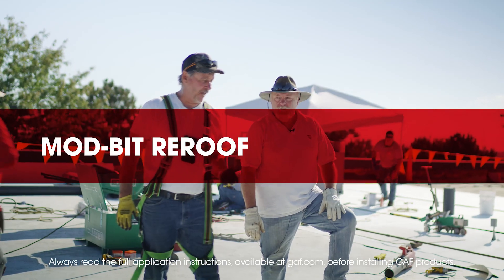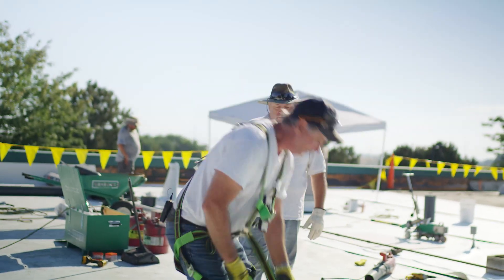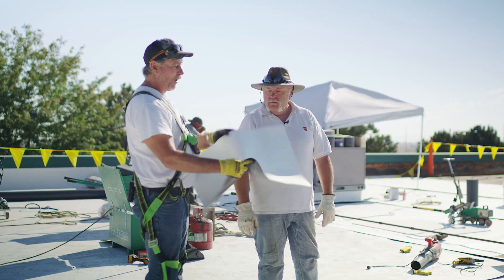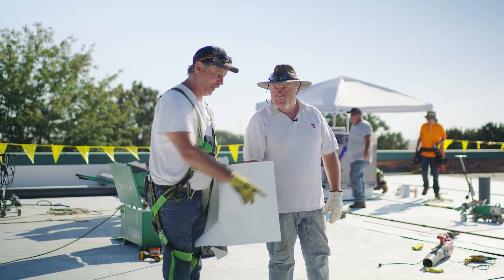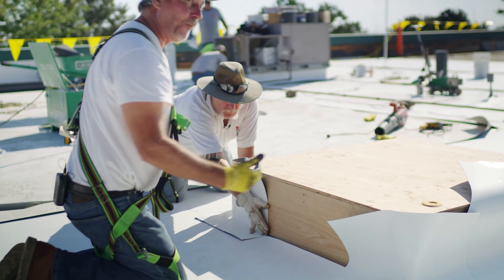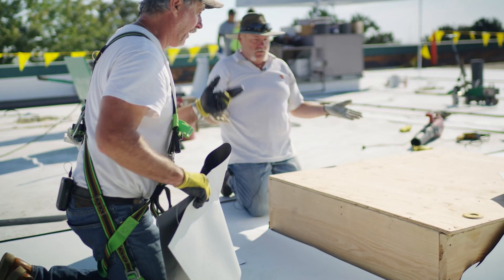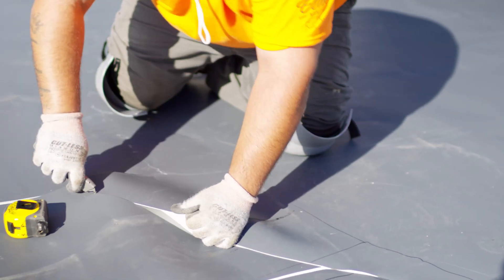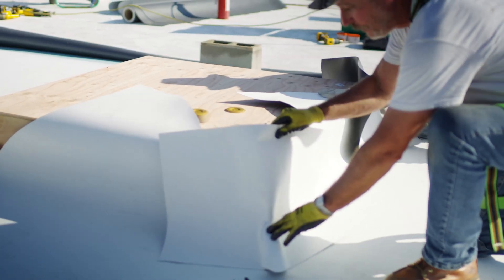Flashings Curbs with the X-Cut Method | Roofing it Right with Dave & Wally by GAF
In our Mod-Bit recover project, Dave and Wally discuss several options for flashing a typical curb. They demonstrate how the X-cut method for flashing a curb requires less labor and results in less material waste than other methods, especially when using induction welding for the base attachments and GAF's corner curb wrap accessory to finish the corners.

GAF's Roofing It Right series "Mod-Bit Recover" features Dave & Wally walking us start to finish through a project to recover an existing Mod-Bit system with several options for smooth and fleece-back TPO, separation layers, mechanically attached, heat induction welding and adhered fastening, and a range of options for addressing flashing details.